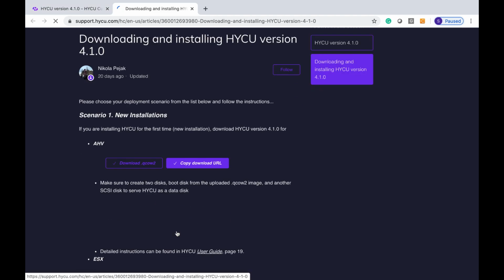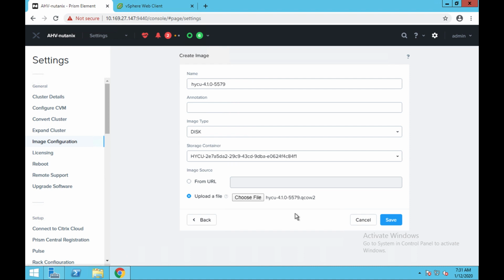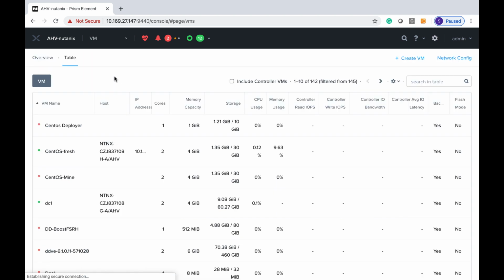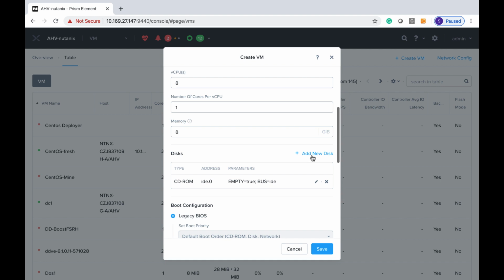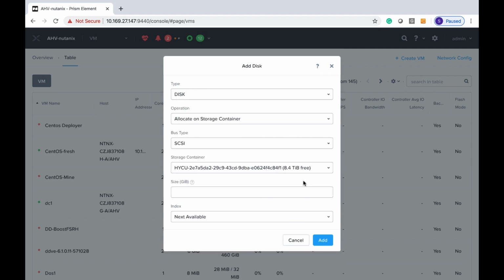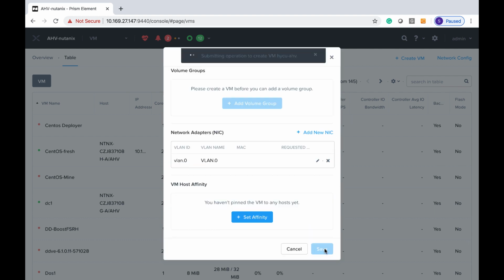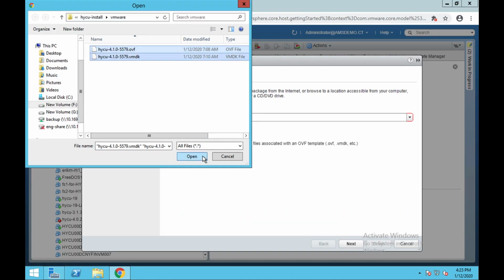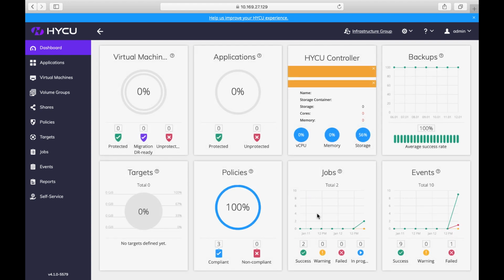Effortless Deployment: Unveiling HYCU for Enterprise Clouds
Welcome to the HYCU onboarding guide! Setup your HYCU instance quickly and efficiently. Watch our deployment video to learn the best practices for getting started. Get your HYCU environment up and running smoothly with our expert deployment tips.